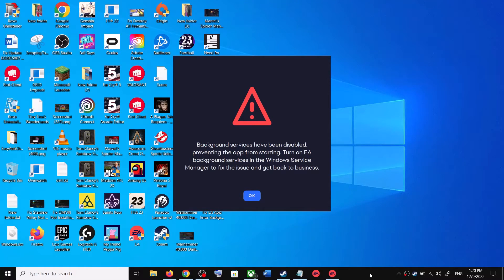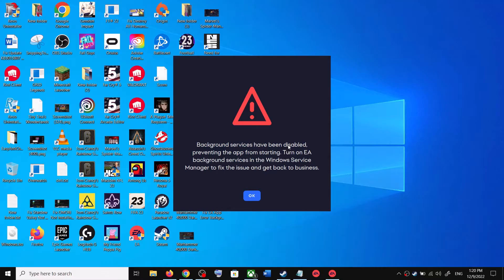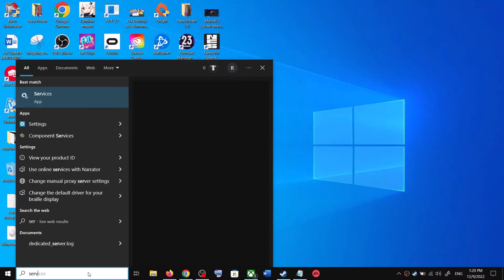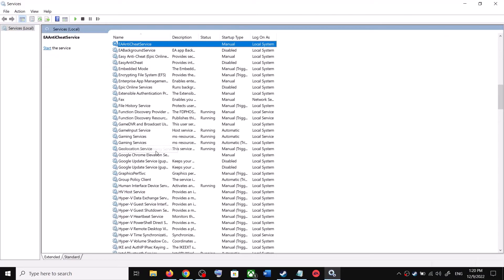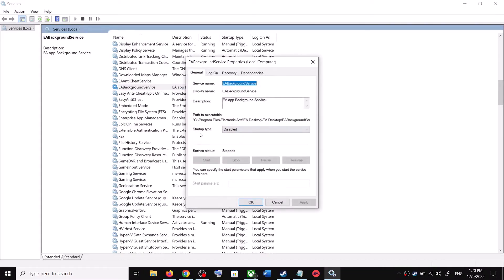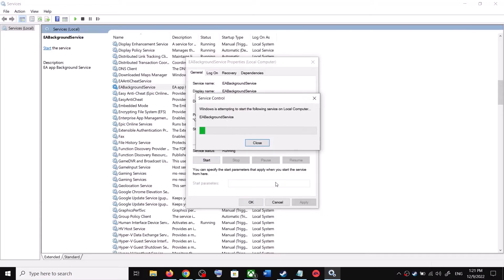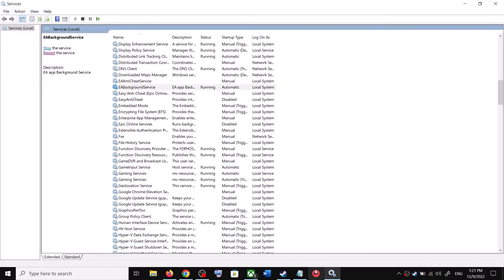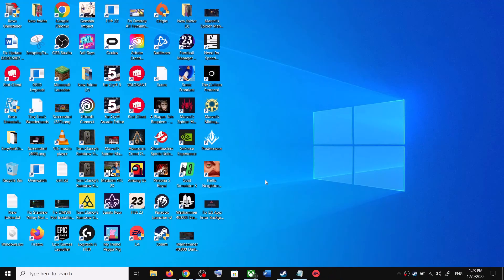Fix EA App Error Background Services Have Been Disabled Preventing The App From Starting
Fix EA Desktop App Error Background Services Have Been Disabled Preventing The App From Starting. Turn On EA Background Services In The Windows Service Manager To Fix The Issue And Get Back To Business.